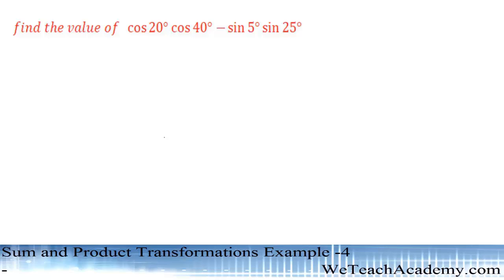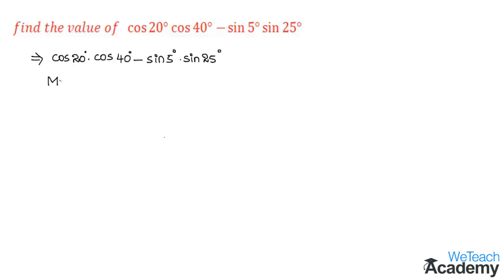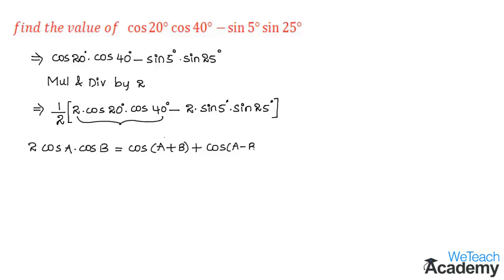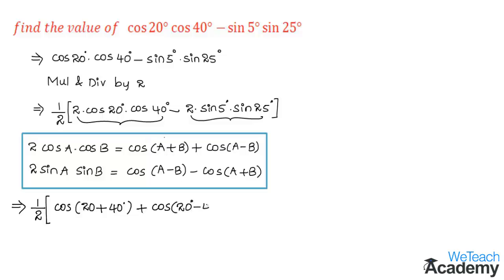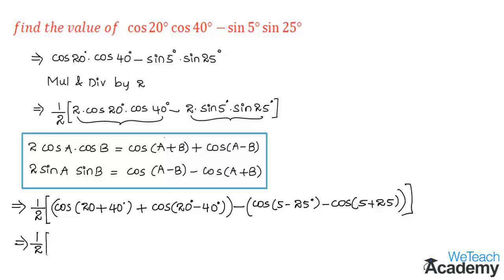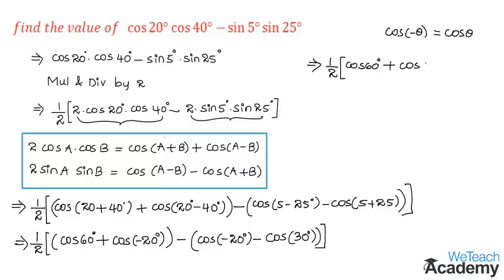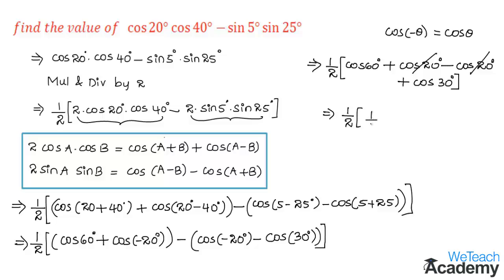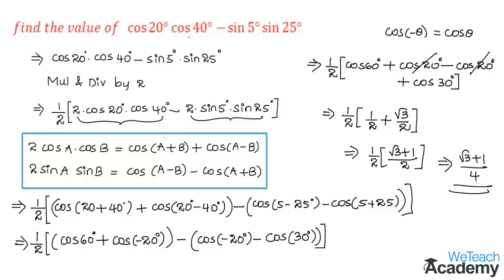Sum and Product Transformations Example - 4 / Maths Trigonometry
Lesson  : Sum & Product Transformations